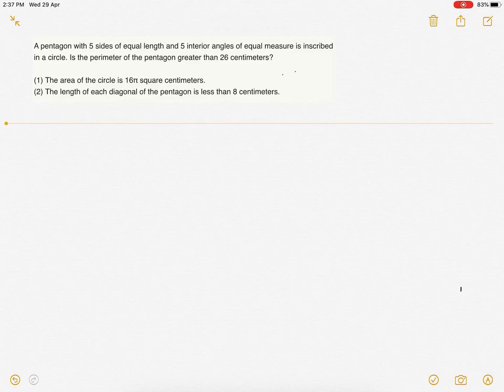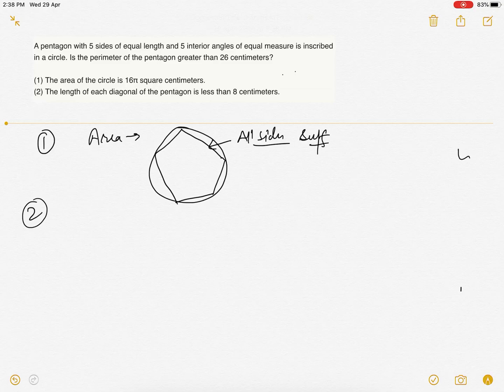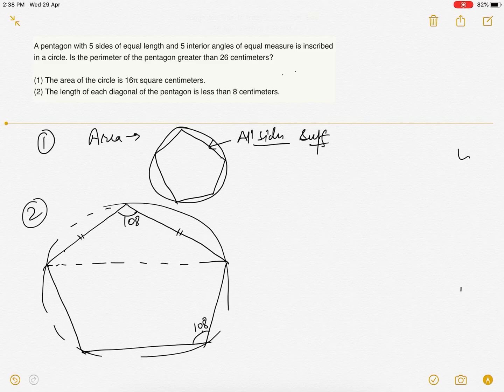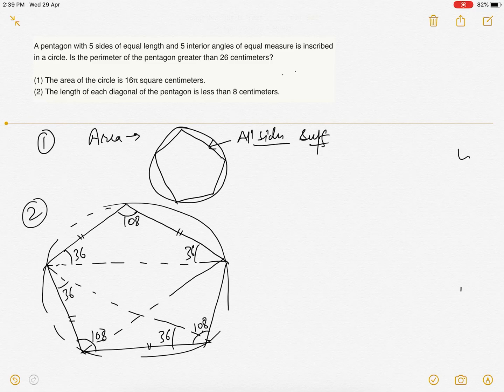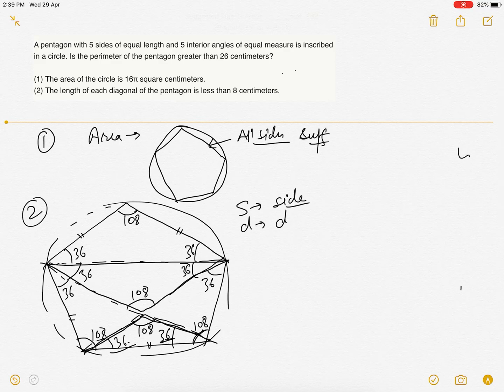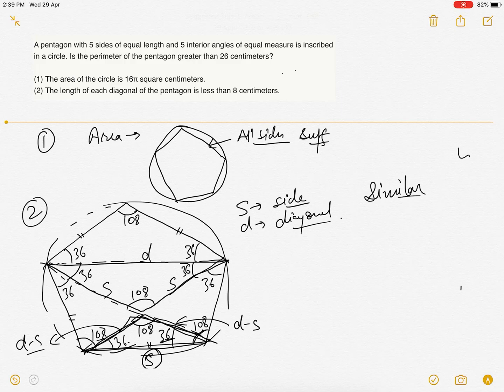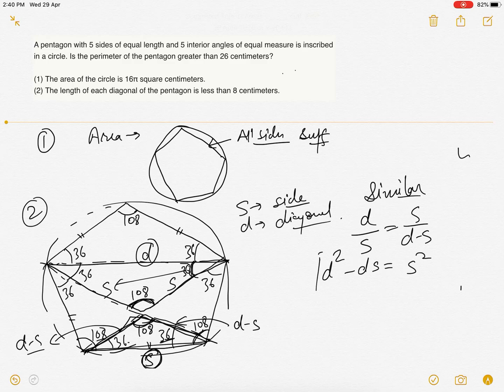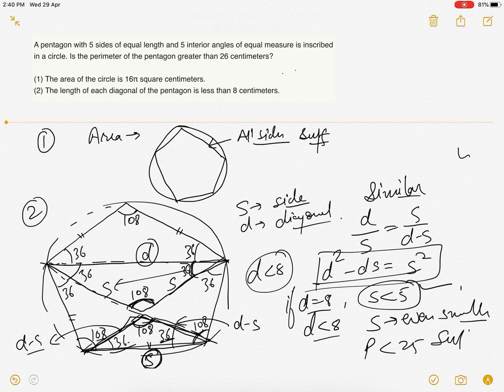A pentagon with 5 sides of equal length and 5 interior angles